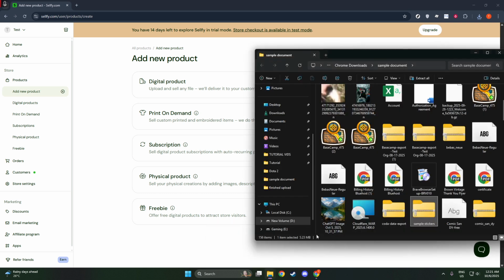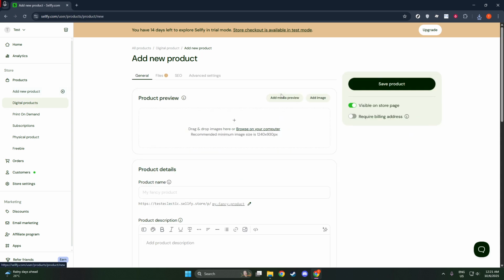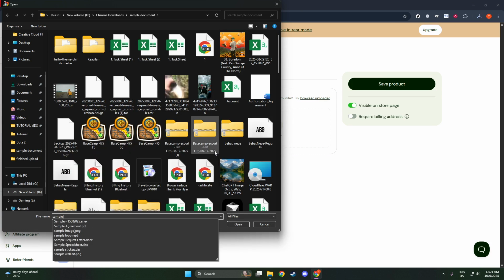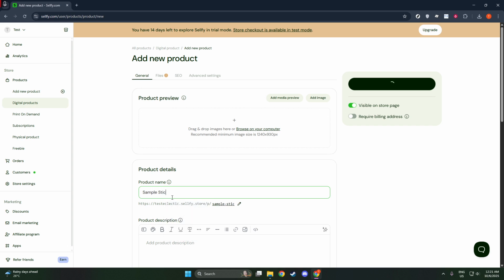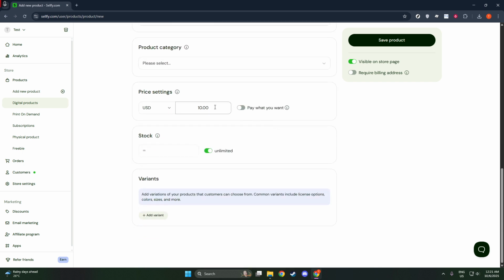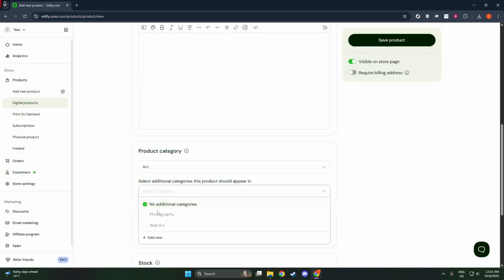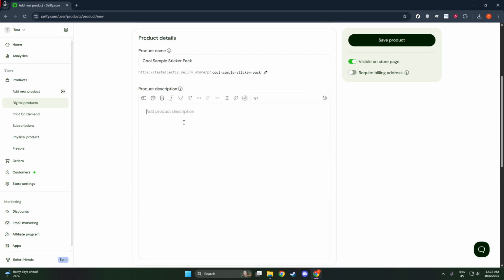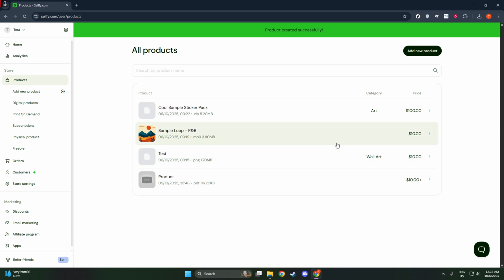How to Upload Stickers to Sellfy [2026 Full Guide]